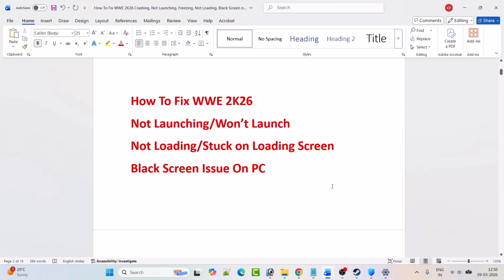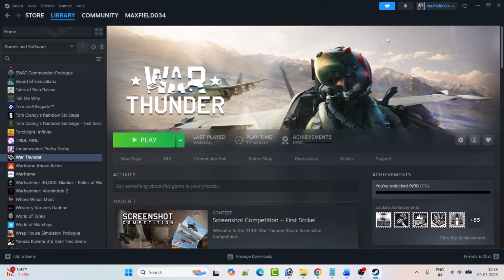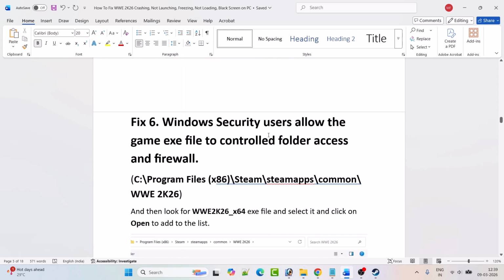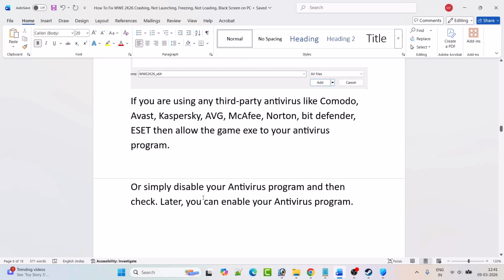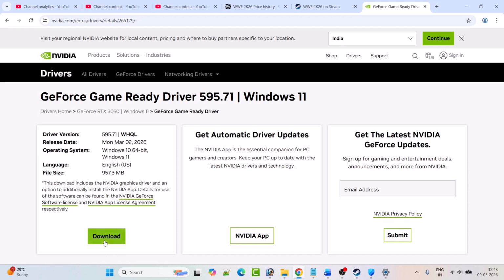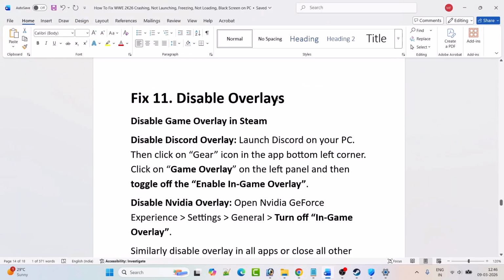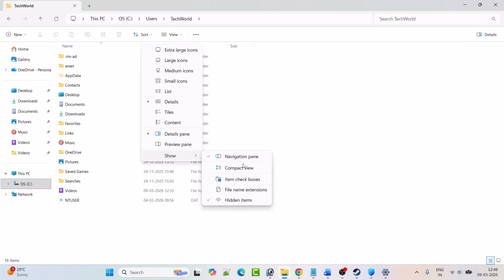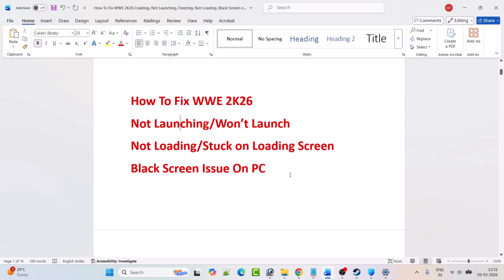Fix WWE 2K26 Not Launching/Stuck On Loading Screen/Black Screen Issue On PC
In This Video Tutorial, You Will Learn How To Fix WWE 2K26 Not Launching/Won't Launch on PC. Fix WWE 2K26 Stuck On Loading Screen/Not Loading/Stuck on Infinite Loading Screen on PC. Fix WWE 2K26 Stuck on Black Screen or Black Screen Issue On PC.

I Hope any one of the fixes mentioned in the video would help you to solve WWE 2K26 Not Launching/Stuck On Loading Screen/Black Screen Issue On PC.